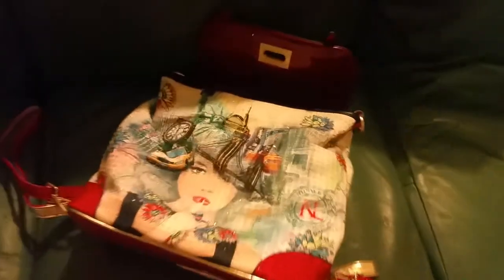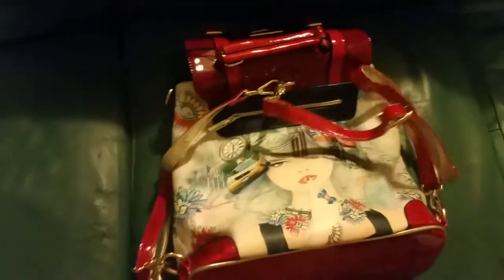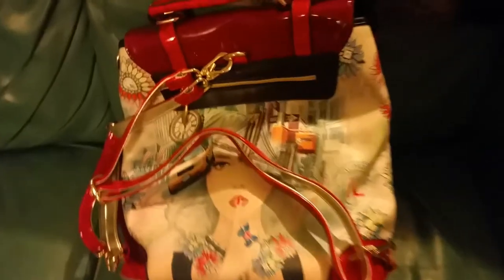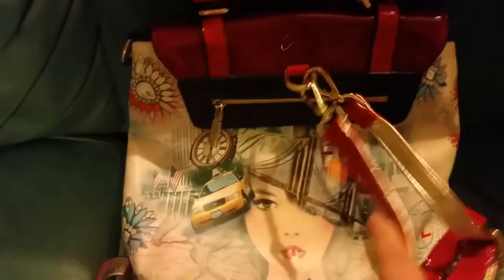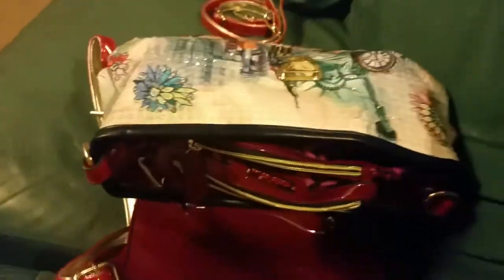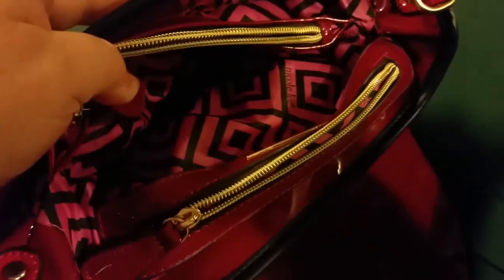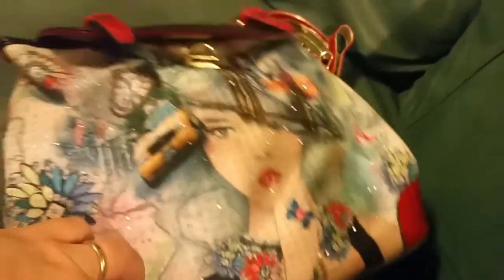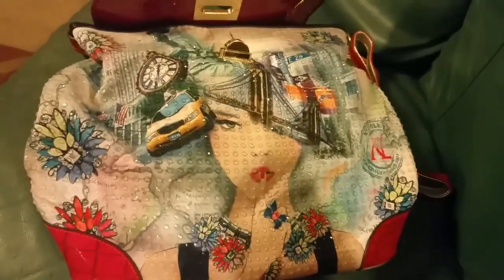My new cute ass purse !!! From Roses.. Nicole Lee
Dam this is cute! I had to share!!